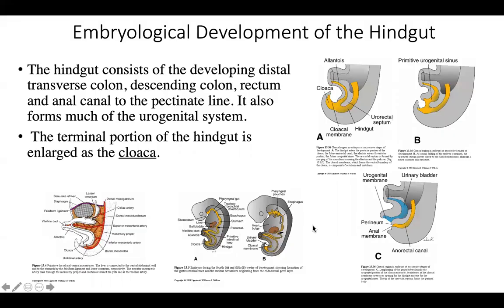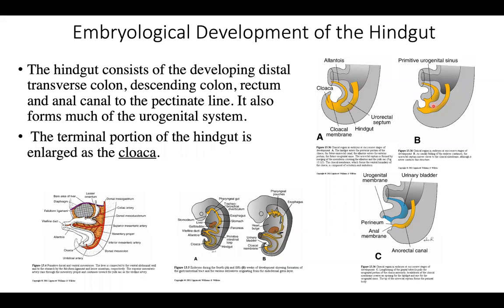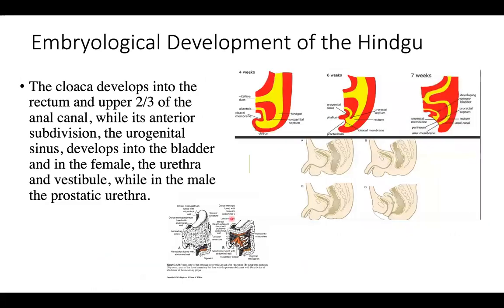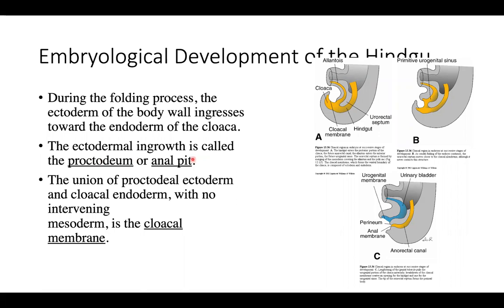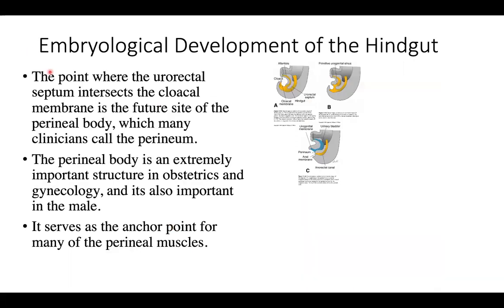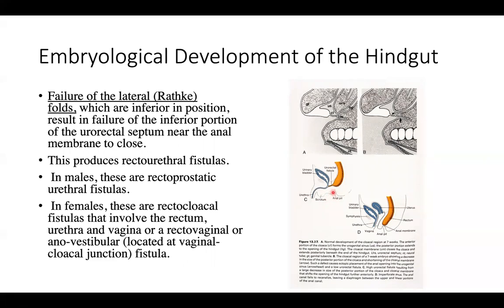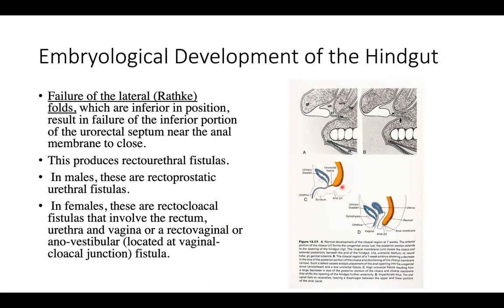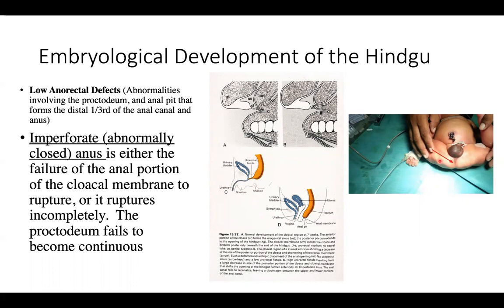Development of Hindgut(CFY)